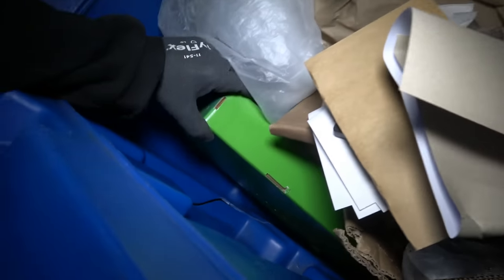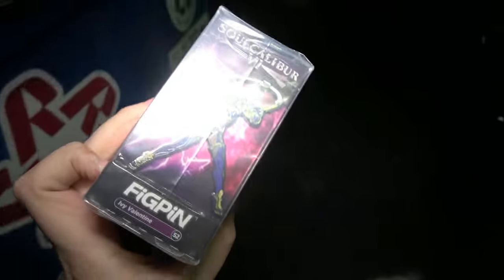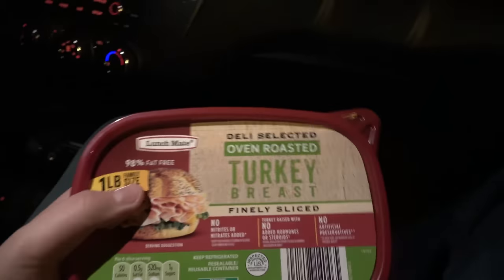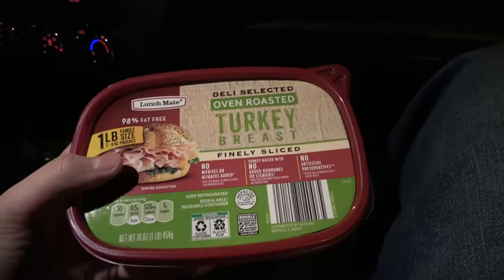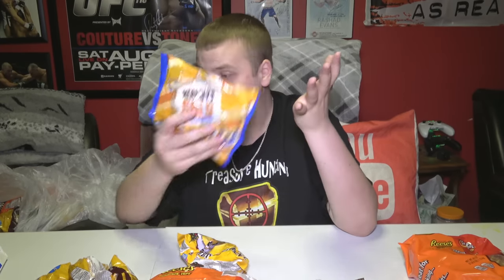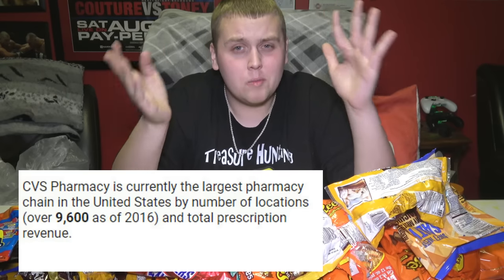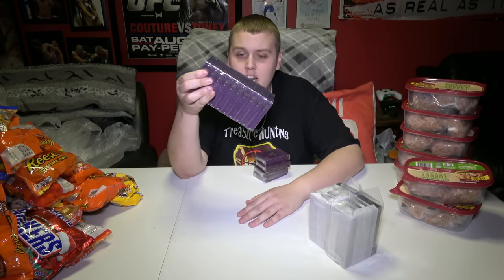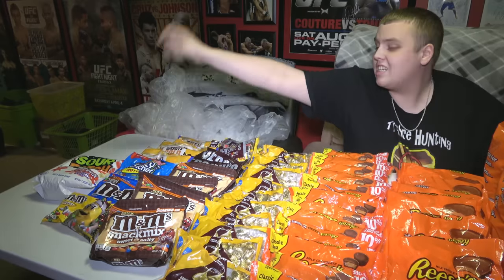TONS Of BRAND NEW Stuff Found! INSANE Dumpster Diving For Food Haul!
So Much BRAND NEW Stuff Found! INSANE Dumpster Diving For Food Haul! We scored HUGE while GameStop dumpster diving and also scored big while dumpster diving for food 2019! Massive Dumpster diving jackpot!

SUPPORT US!